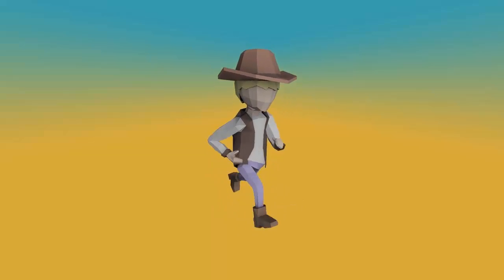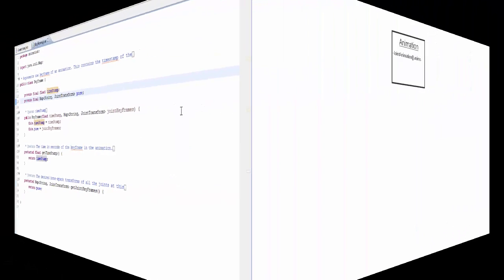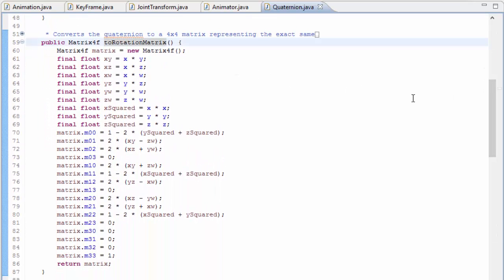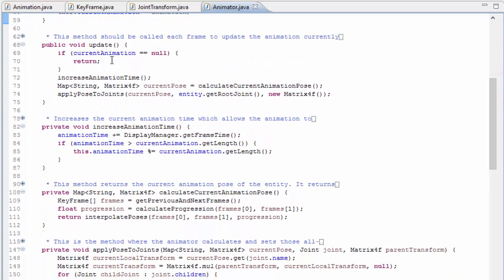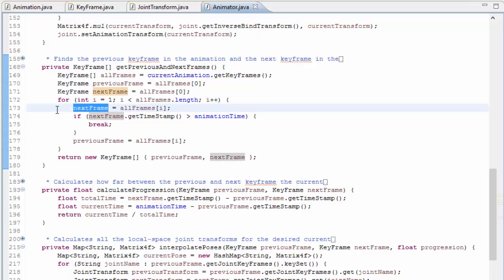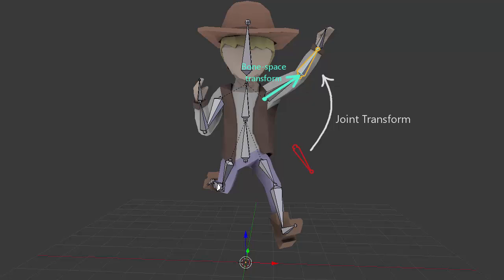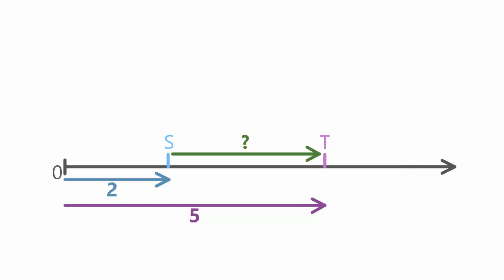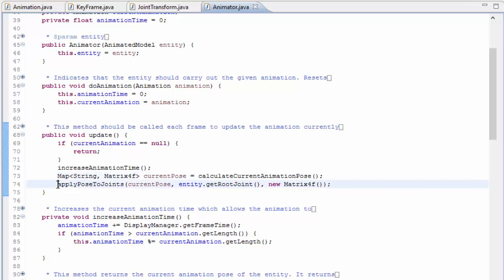OpenGL Skeletal Animation Tutorial #3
Tutorial series about implementing skeletal animation using OpenGL!

This episode covers the code and the maths behind the animation data structure and the animator class.